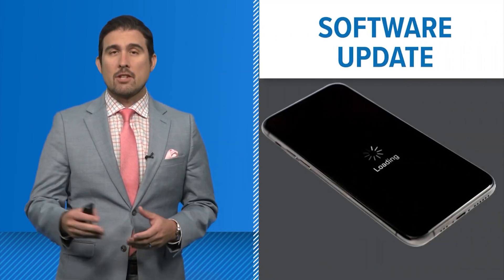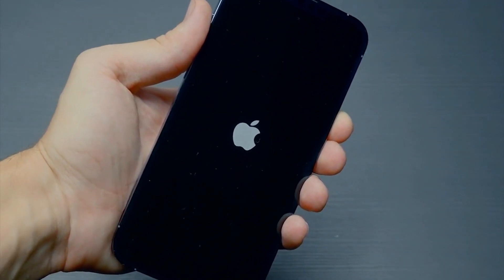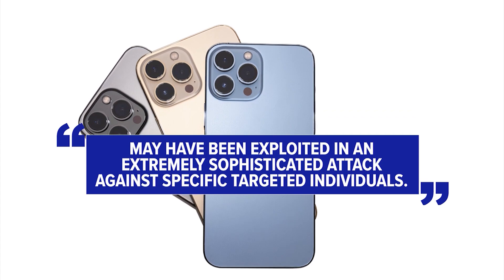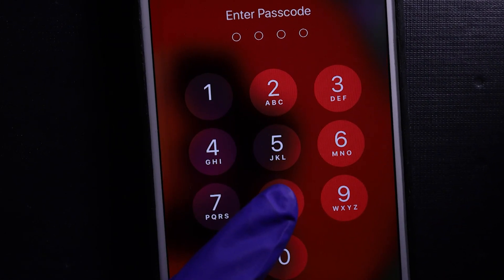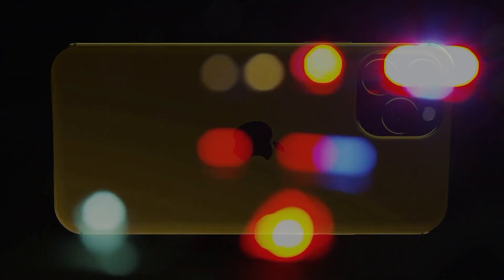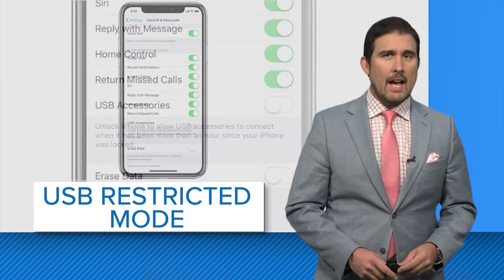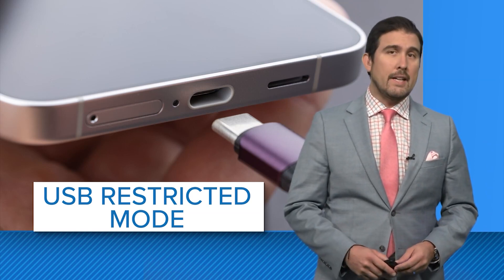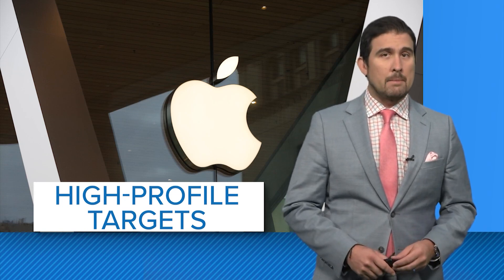Why should you download the latest update from Apple if you have an iPhone?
An update notice revealed some phones might have already been breached.